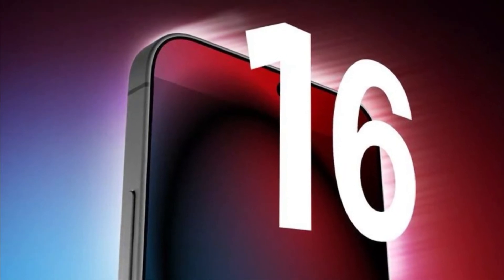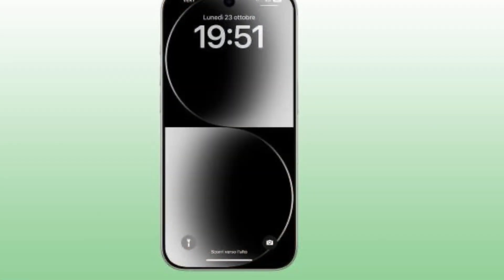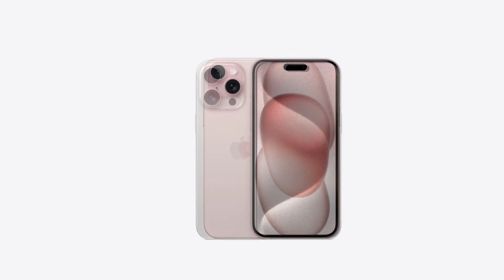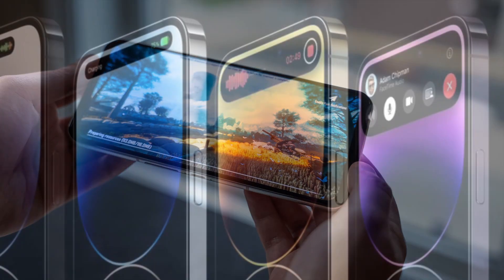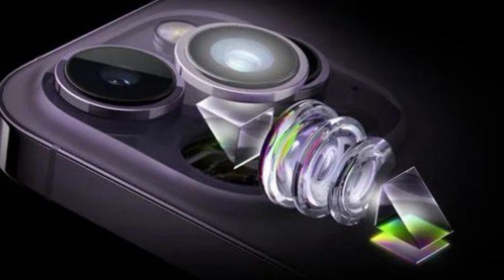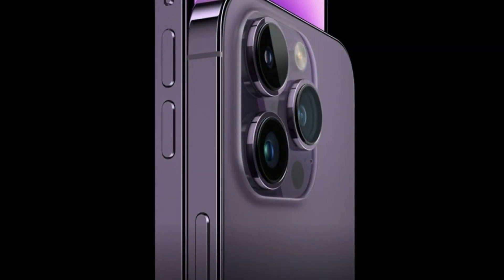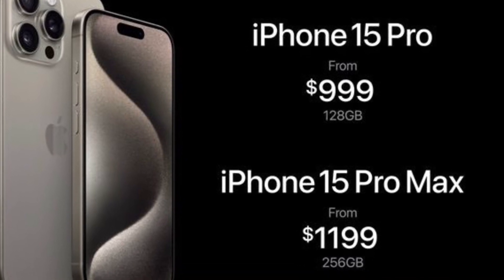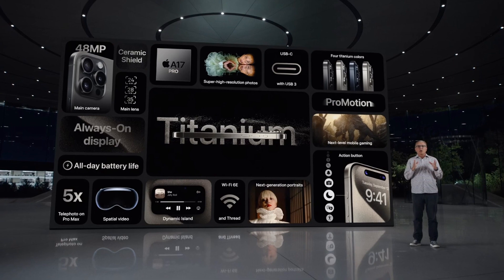iPhone 16 Rumors